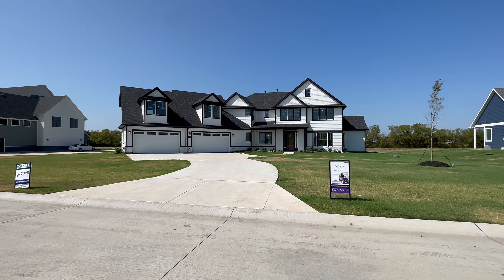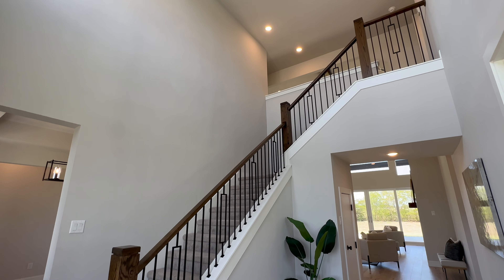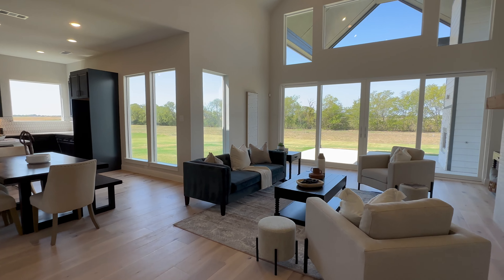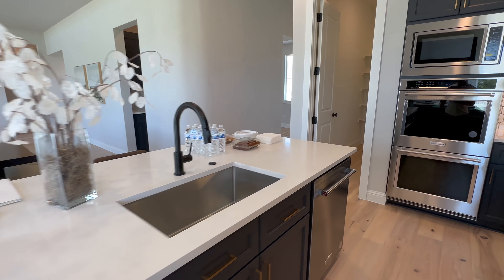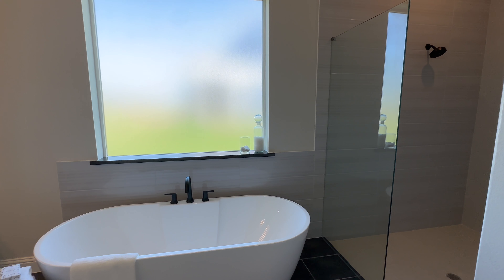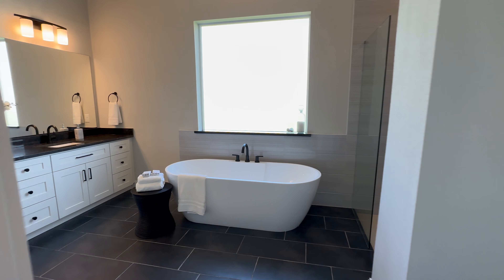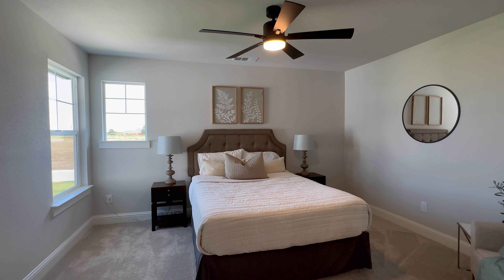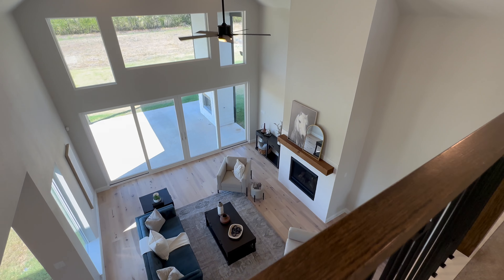THE TEXAS FARMHOUSE YOU HAVE BEEN WAITING TO SEE | 4 Bed | 4 Bath | 1 Acre | 4,535 SqFt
Hello friends! Thank you for tuning in to the channel for another property tour. Today we are checking out a beautiful new construction home. Located in Nevada, you are only minutes away from Lake Ray Hubbard, and a short distance away from Plano, Rockwall, and Royse City Texas - truly located in a prime location while still being able to maintain a quiet lifestyle near the water while being able to enjoy 1-2 acres of private land.

I specialize in Apartments, Townhomes, Condos, and Single Family Residential Real Estate.

Philippians 4:13